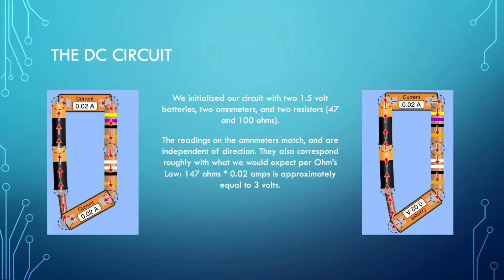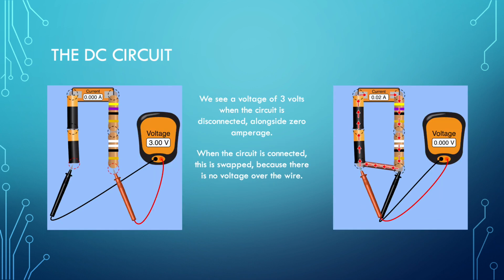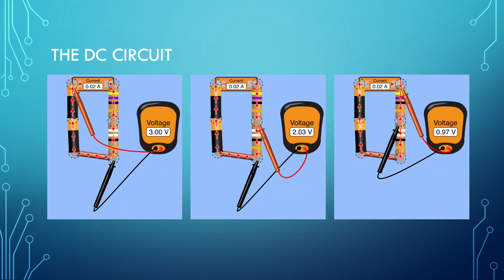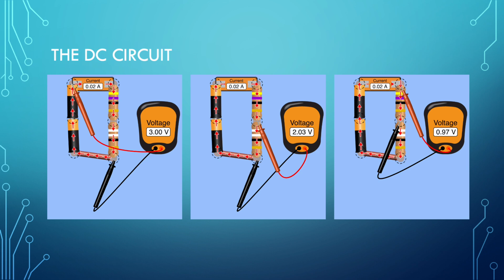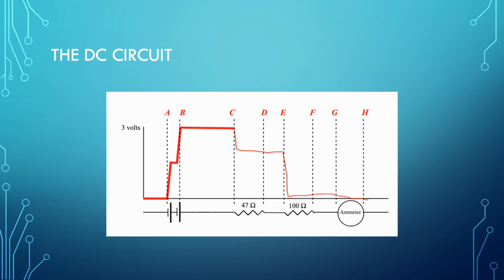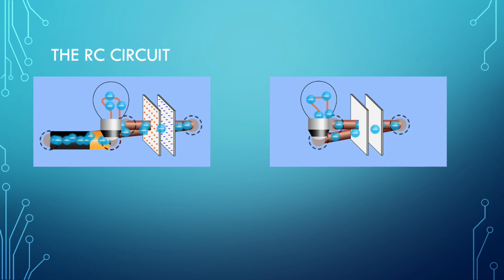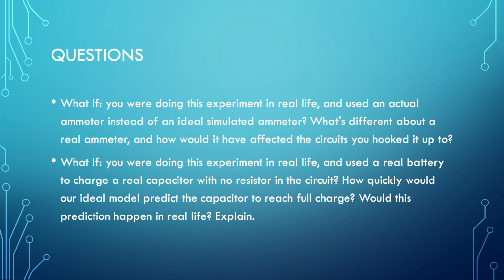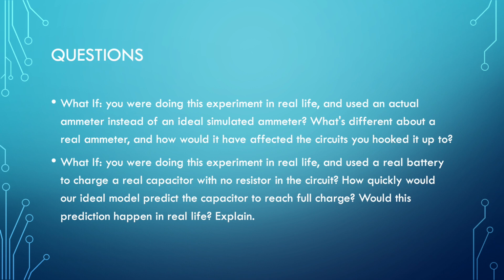PHYS2212 Video Lab Report Lab 3